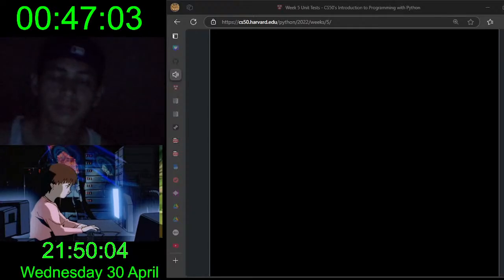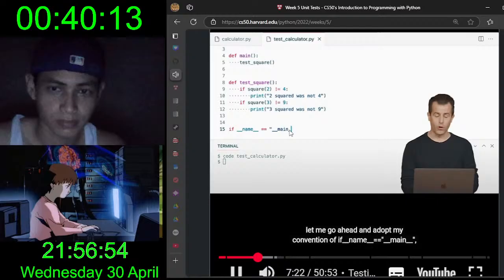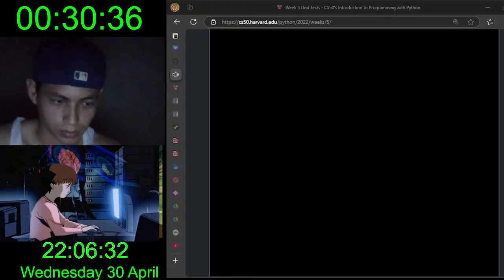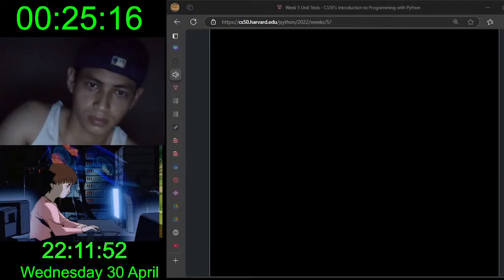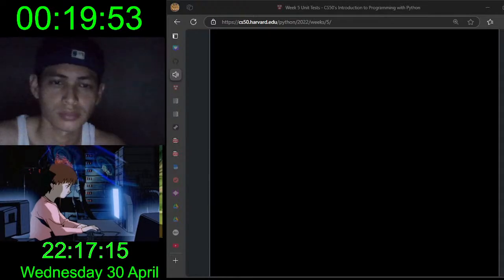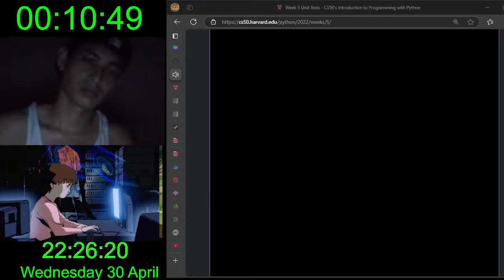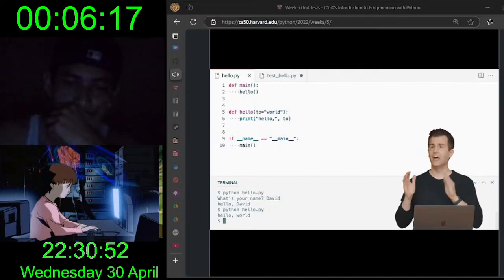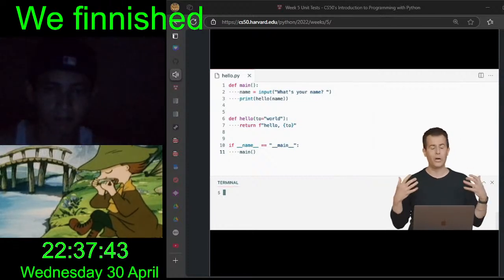🔴 LIVE CS50 Python | Week 5| Log 36| CODE in Harvard just 1 HOUR